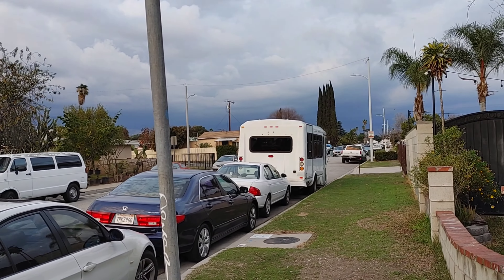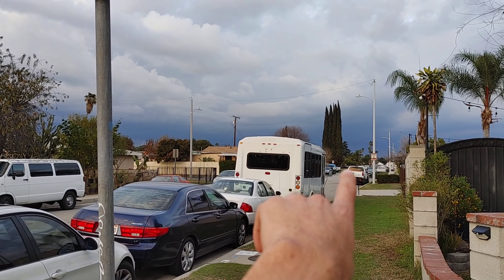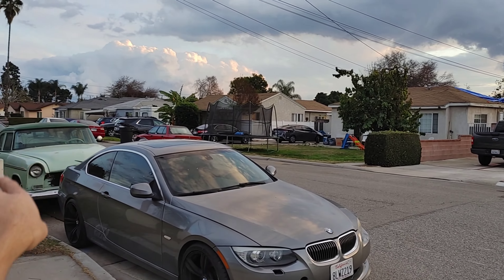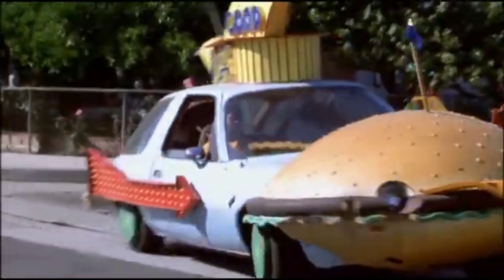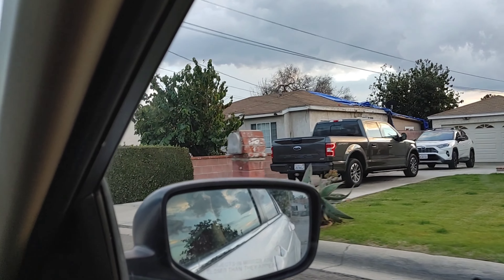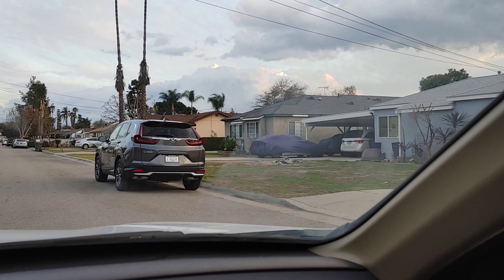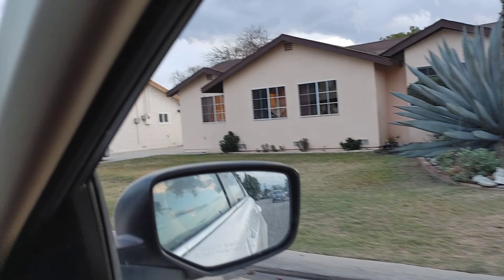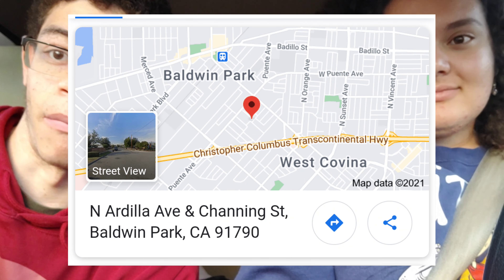GOOD BURGER Movie Filming Locations Part 2 ! Nickelodeon movie | JustinTalksPuppets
In the scene where Ed & Dexter zoom down the street in "The 'Burger Mobile" they end up accidentally crashing into Mr. Wheat's (Played by @sinbadbad ) mailbox.

When Mondo Burger sets up across the street, sneaky Dexter and burger-obsessed Ed realise they need to fight to keep their fast food joint going. Their new secret sauce might be the answer, but not if Mondo can grab it.

Release date: July 25, 1997 (USA)